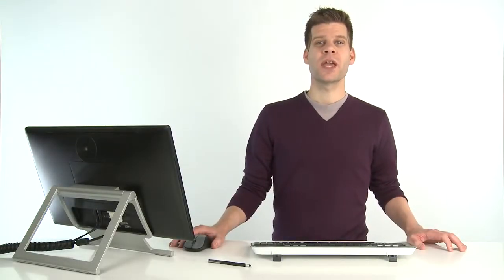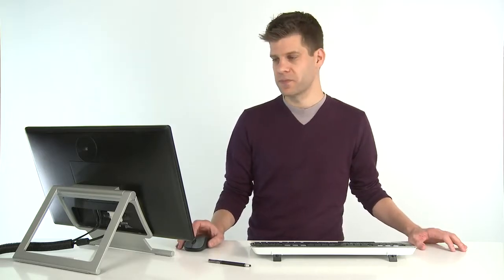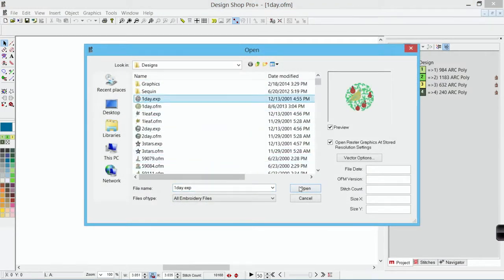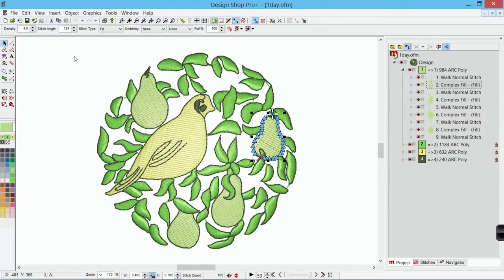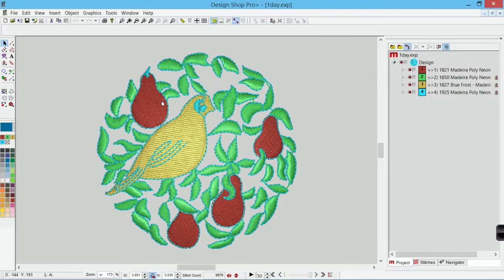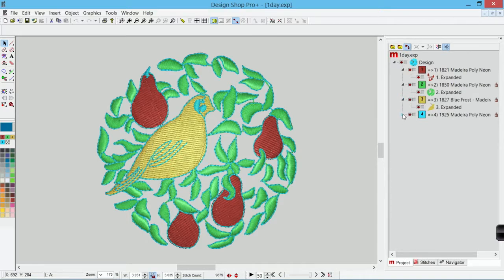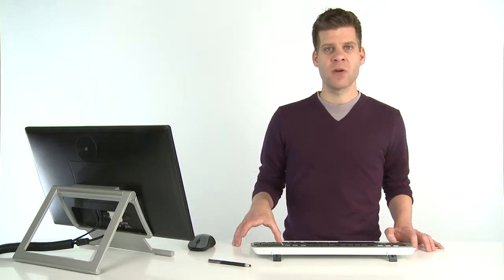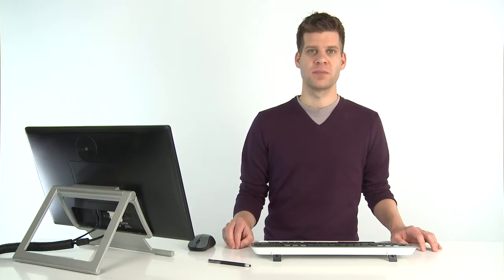DesignShop V9 ~ Embroidery File Types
This DesignShop V9 video will speak about the main type of embroidery files. Topics to be covered include:

  •  Wireframe files - OFM
  •  Stitch files - EXP, DST, and others